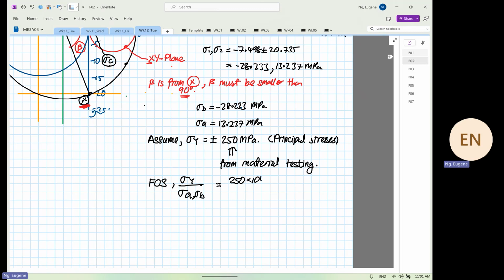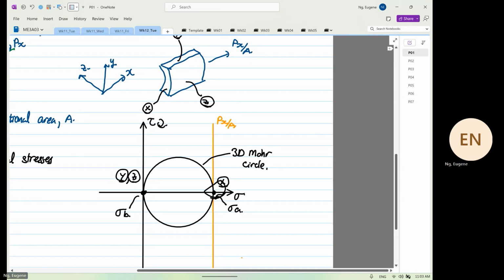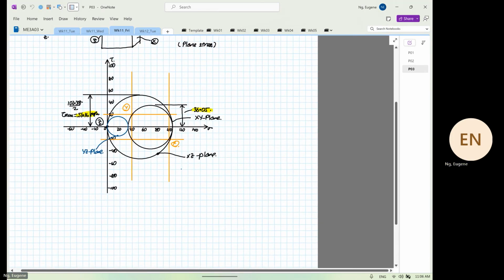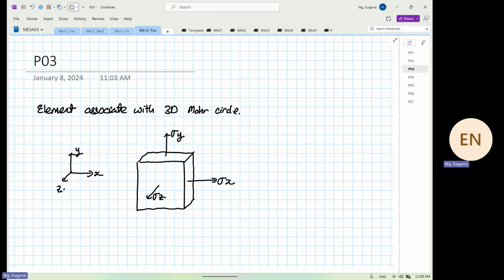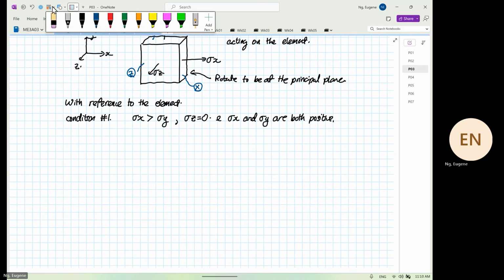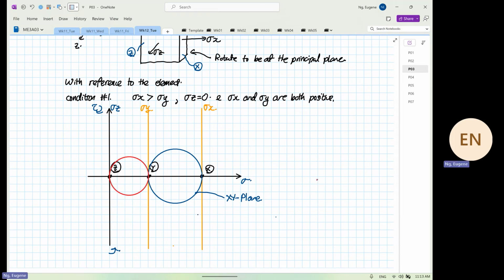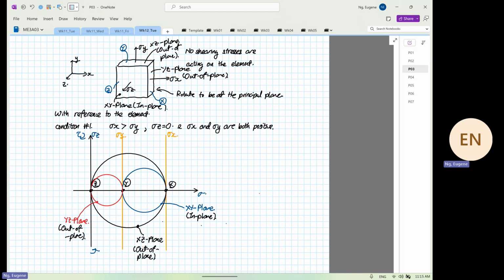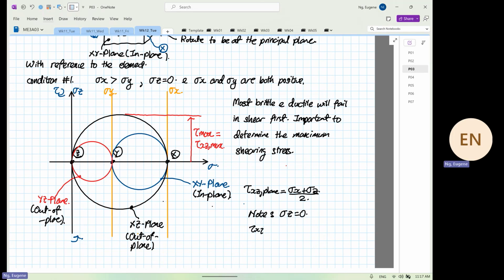Wk12 Tue P03